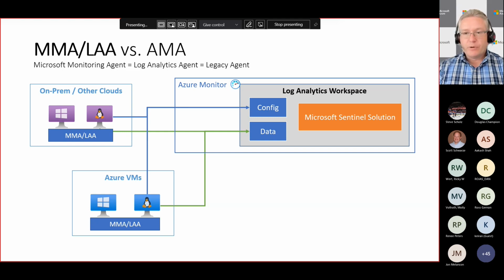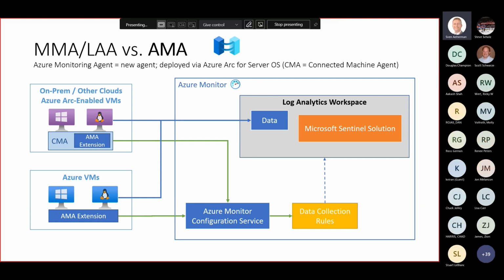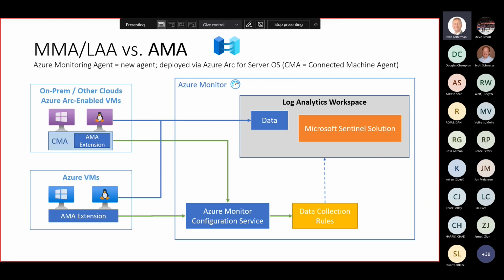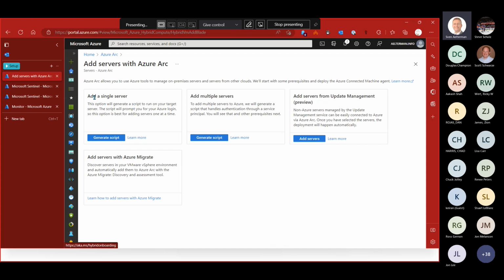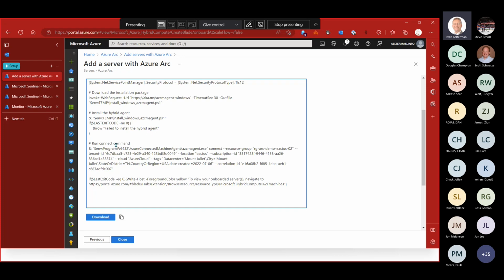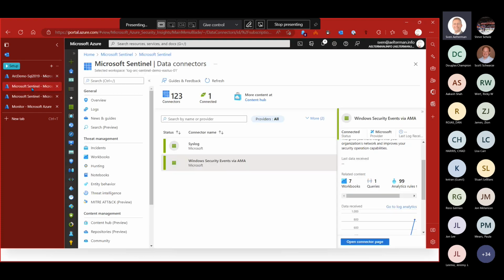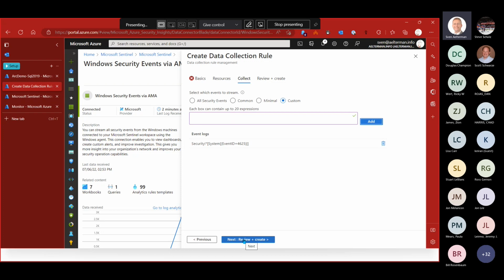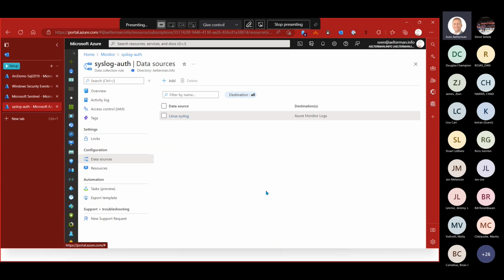Security Office Hours CY 2022 20220706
We have Sven Aelterman from our Cloud Solution Architect team to present on Azure ARC with the AMA